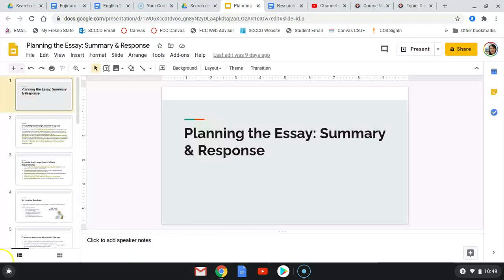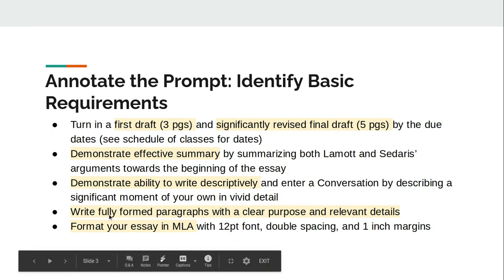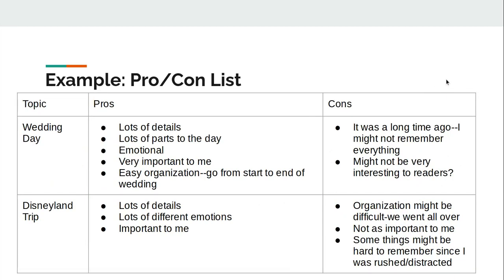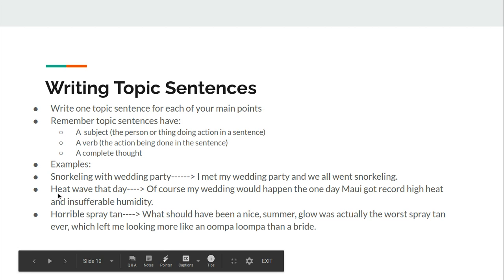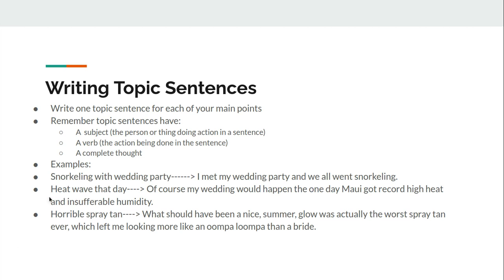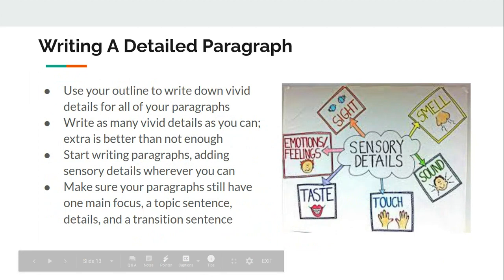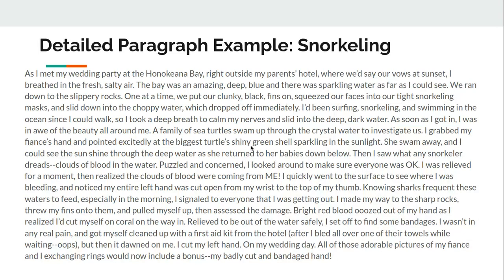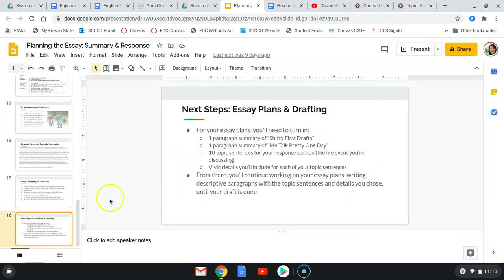Planning the Summary & Response Essay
Watch this lecture for help with how to plan your summary & response essay.